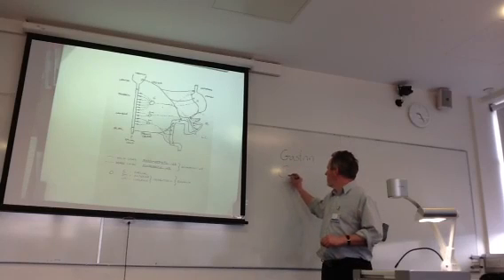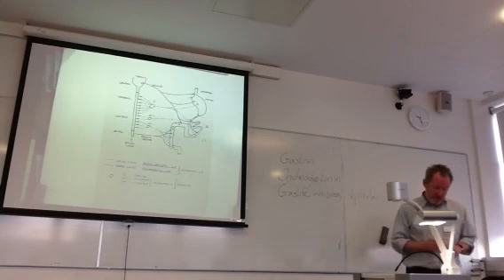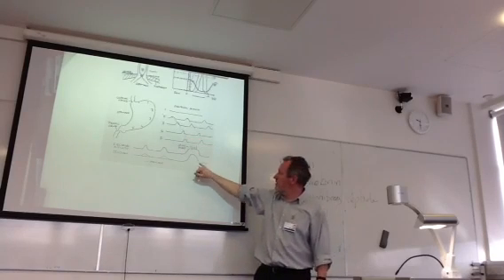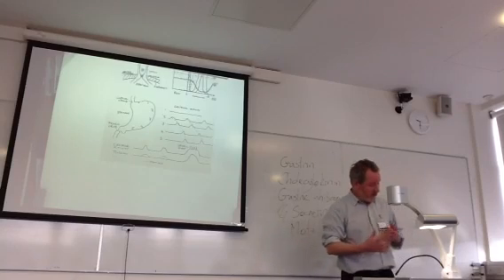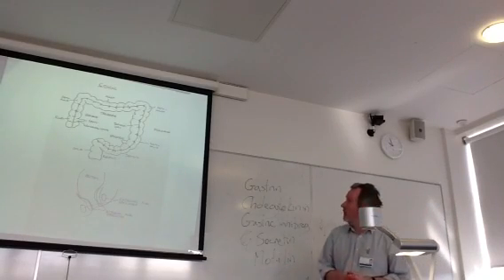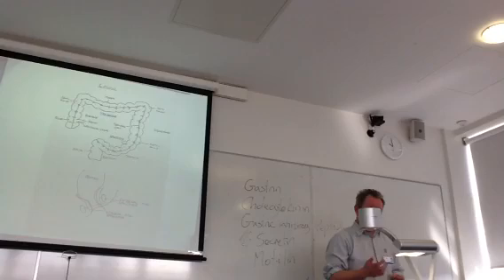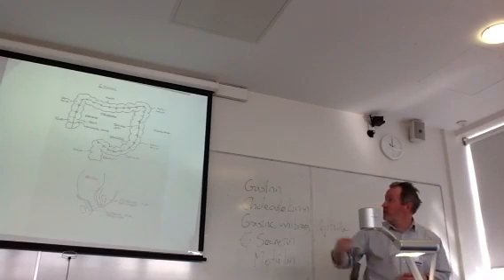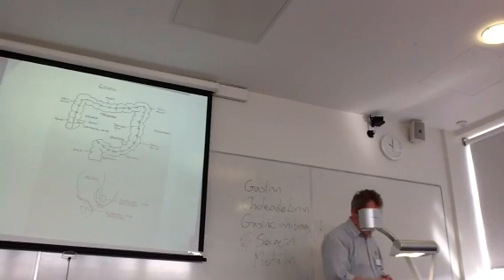Bio lecture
Bio